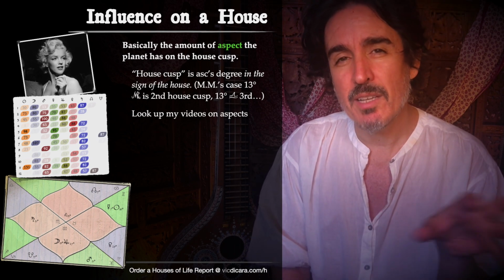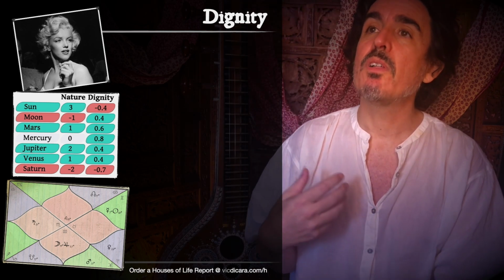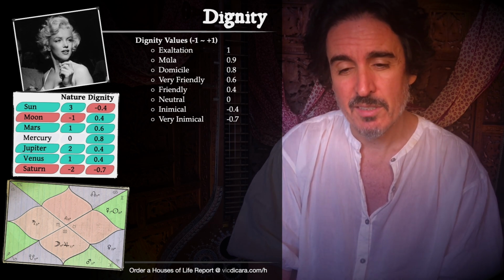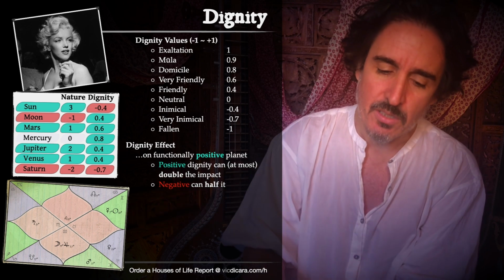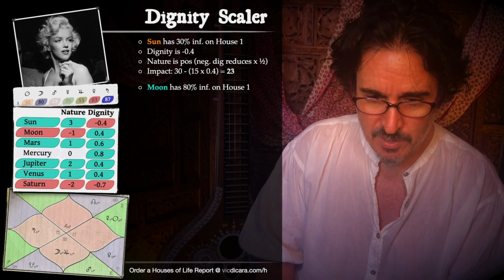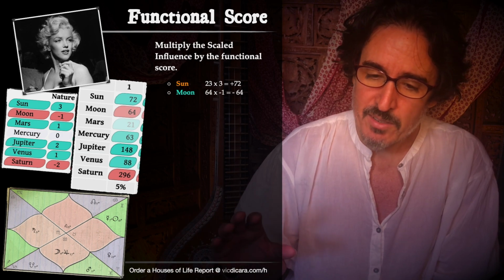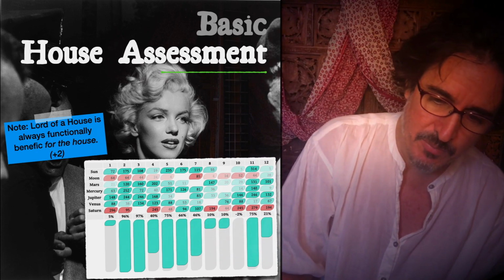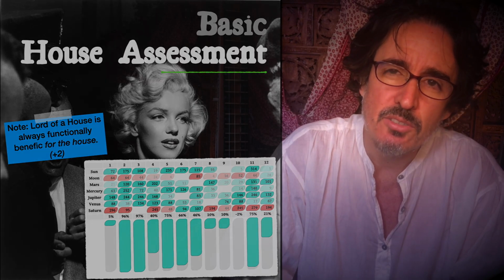How to Evaluate Astrological Houses in a Birth Chart - the basics (Houses of Life ep.II)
In this video I will show you how to quantify the influences to a house and the dignity of the influencers, and then how to combine those two with the functional nature of the planets to figure out the basic foundation of positivity and negativity for each of the 12 houses.